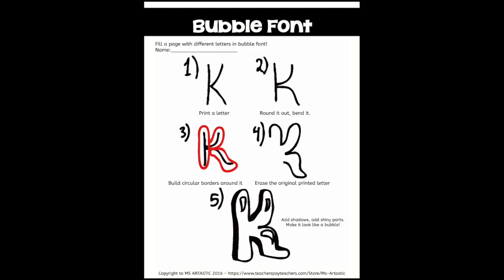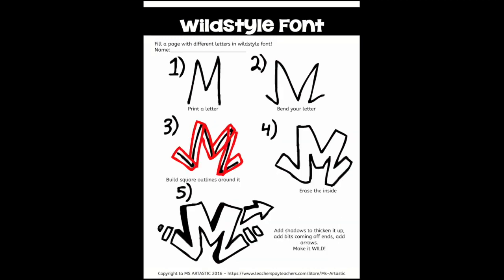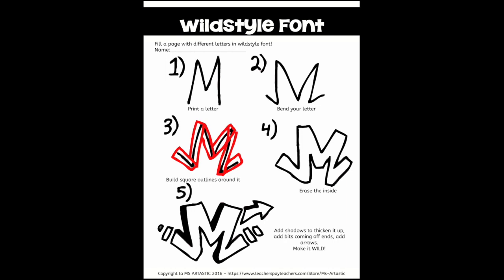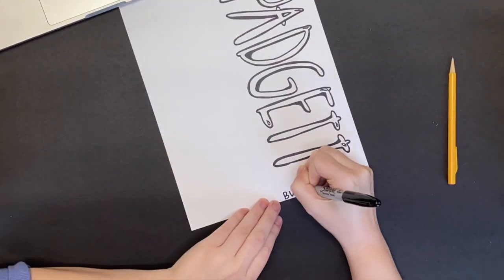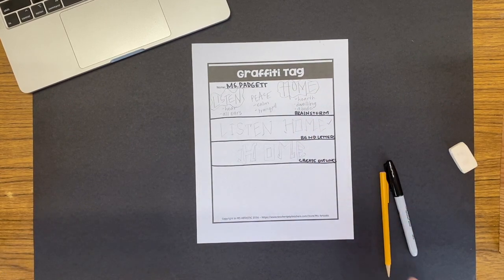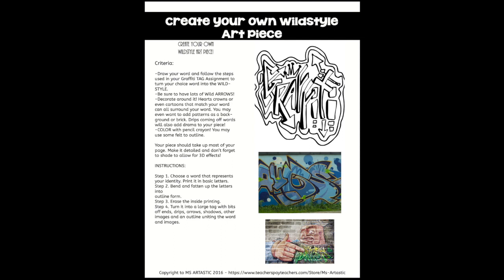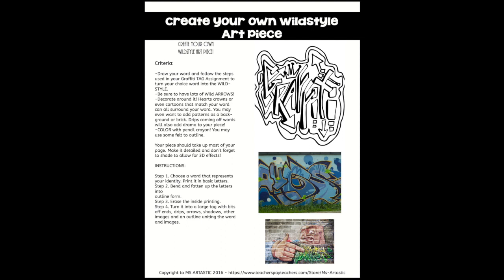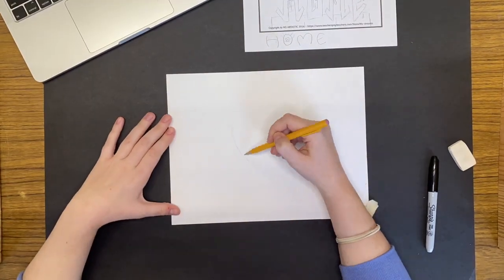Graffiti / Street Art Unit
This video goes over how to complete the Graffiti / Street Art Projects.